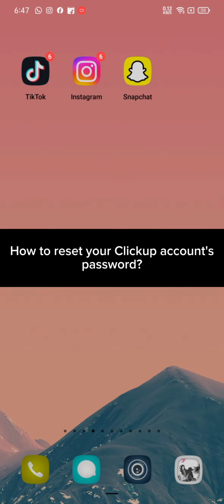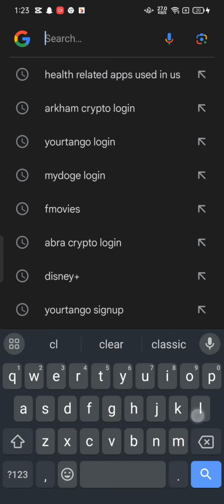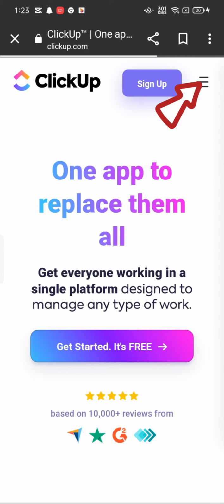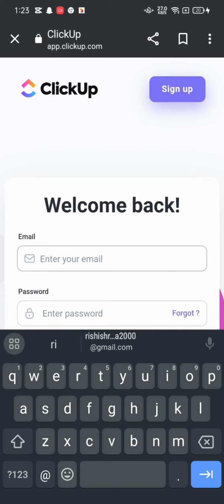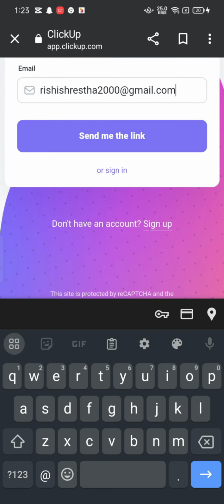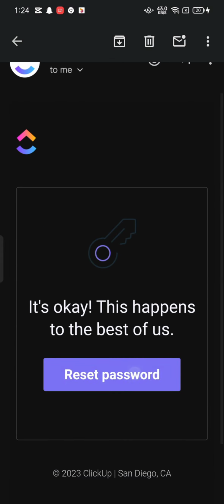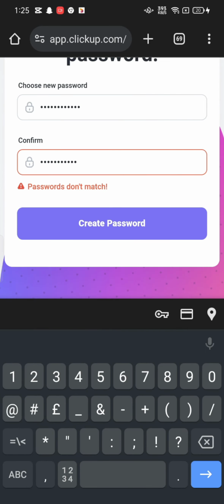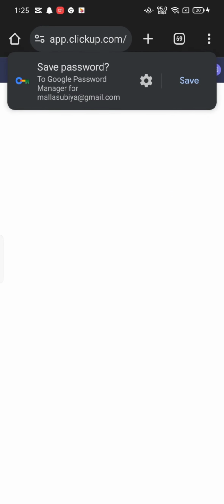How to Reset Clickup Account Password 2024?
Learn how to reset your account password on ClickUp with our comprehensive tutorial.
If you've forgotten your password or need to update it for security reasons, we've got you covered. Follow our step-by-step guide to easily reset your ClickUp password and regain access to your account. Watch now to ensure a smooth password reset process, allowing you to stay in control of your ClickUp experience. Don't let a forgotten password be a roadblock – watch our tutorial and get back to managing tasks effortlessly.